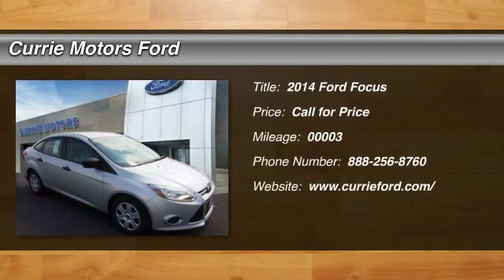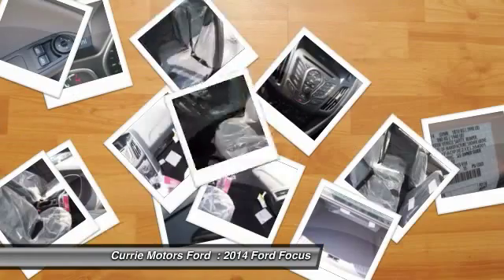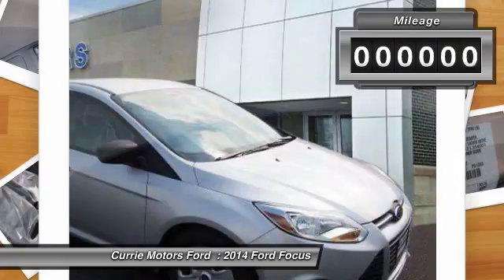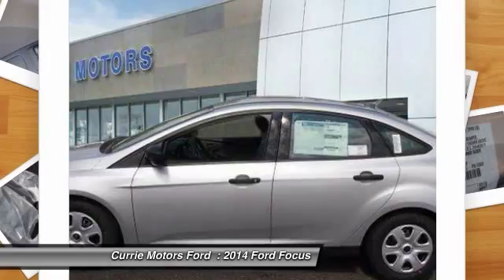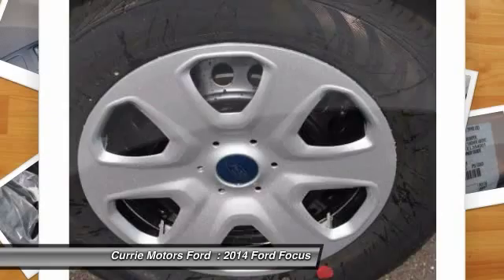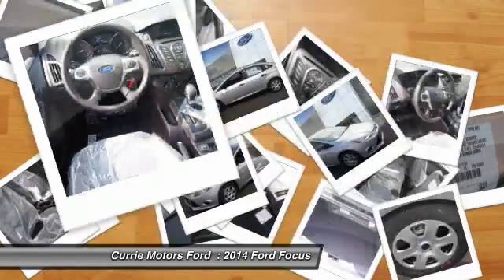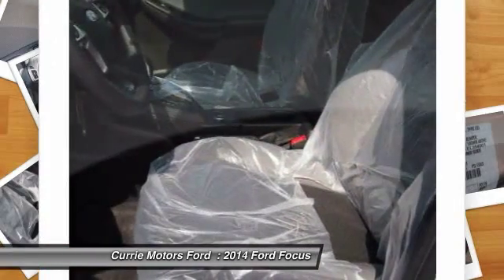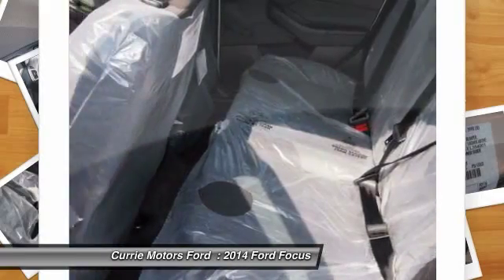2014 Ford Focus Frankfort, Chicago, Bolingbrook P2755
2014 Ford Focus S

When you're heading to the theater, an art gallery opening, or to dinner, this 2014 Ford Focus S is the stylish and comfortable choice. It has a 2.00 liter 4 CYL. engine. This one scored a safety rating of 5 out of 5 stars. This model comes with a folding rear seat for extra trunk room. According to a review from CarsDirect, A new body in white employs high-strength steel for 55 percent of the structure, the highest of any U.S. Ford. Want to find out more?